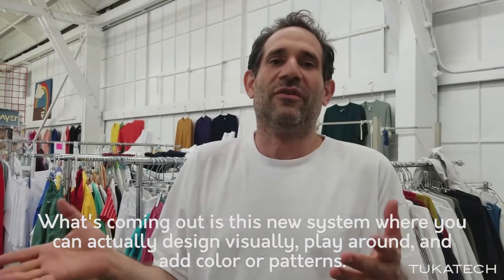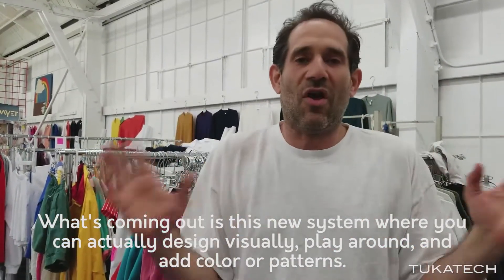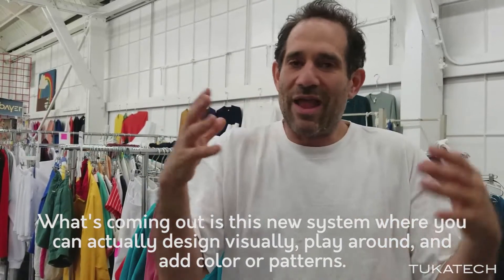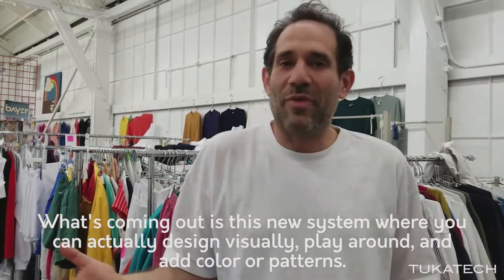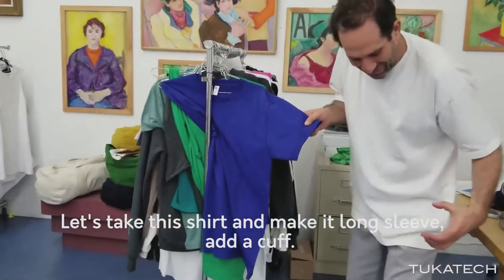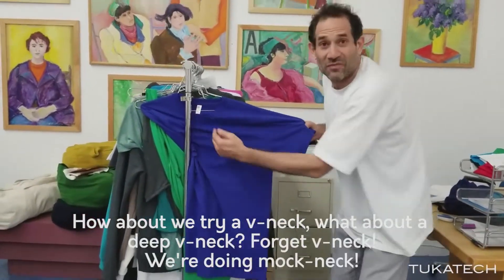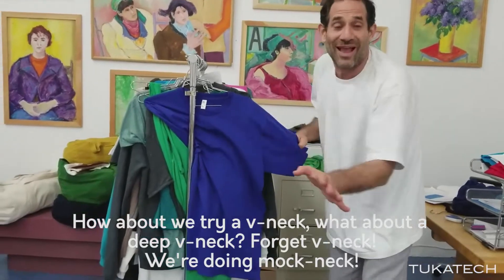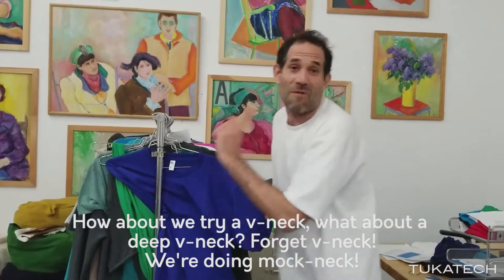Get More Than a Flat Illustration | Dov Charney | TUKA3D Designer Edition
Not getting enough out of your flat illustrations? Dov Charney (Founder of Los Angeles Apparel) describes how TUKA3D Designer Edition will allow designers to create powerful presentations with 3D renderings.

"From visual, to pattern, to sample executed, we can have a 40 minute design cycle."

Welcome to your new design room! Forget the surprise of seeing that your print design is the wrong scale after you’ve already got the fabric printed. In TUKA3D Designer Edition you can build new styles from virtual assets. This 3D design software lets you assess print repeats and placements in true scale on a real garment body. Play with color to your heart’s content!